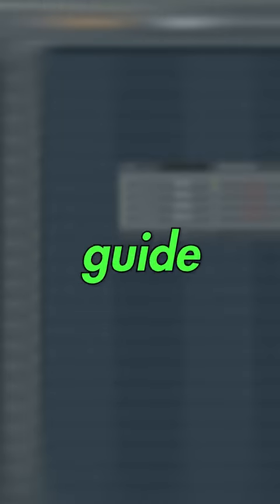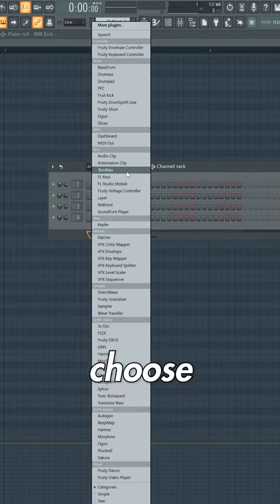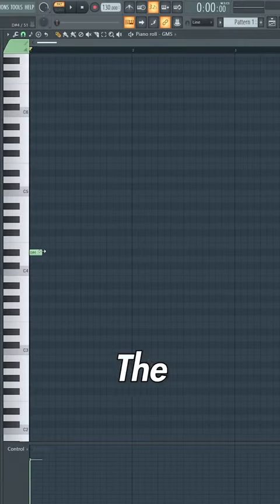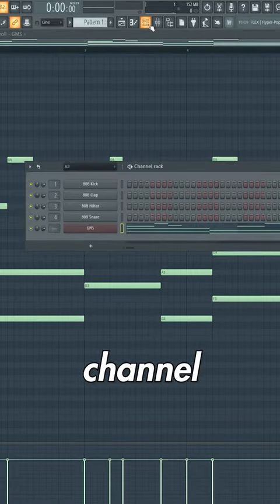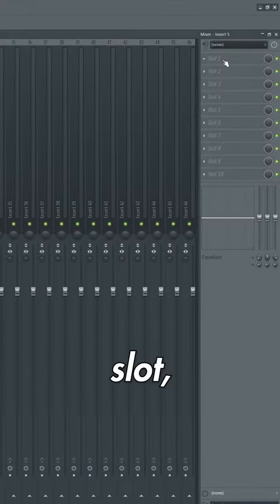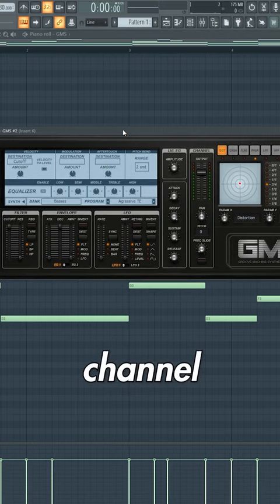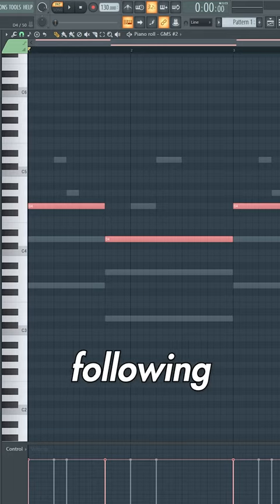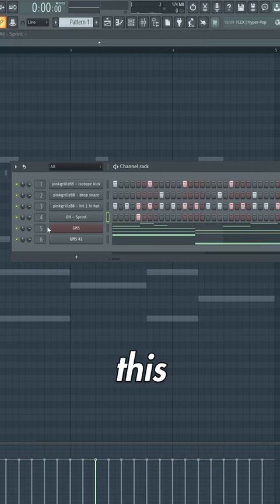THE BASIC FL STUDIO GUIDE FOR BEGINNERS!